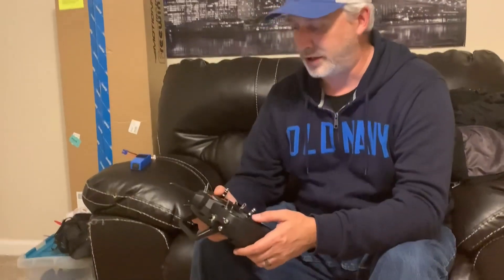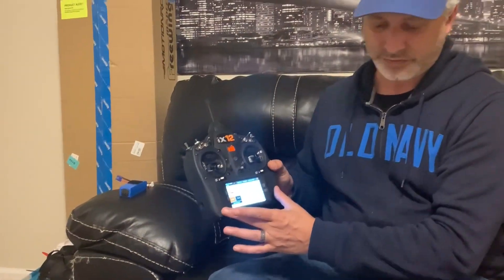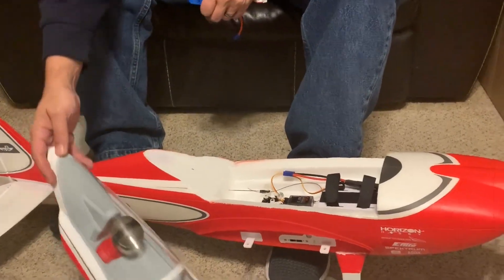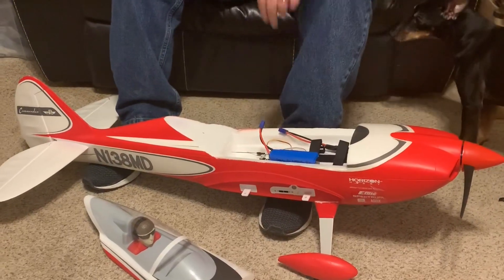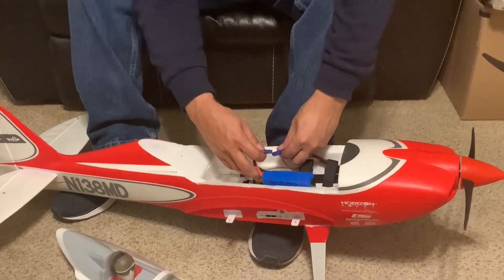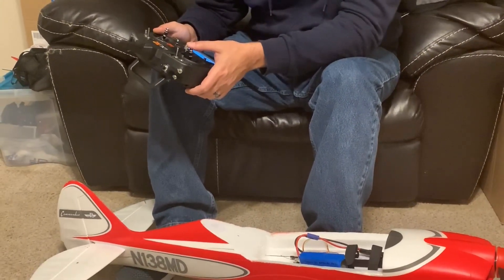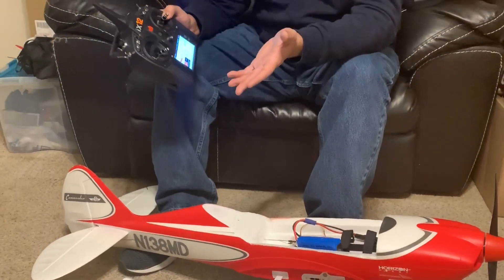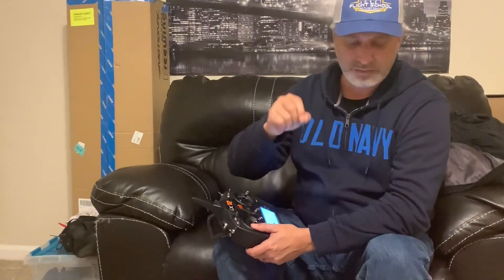How To: Calibrate your RC Airplane Electronic Speed Controller (ESC)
Just a quick video on how to calibrate your ESC. Although this is using a Spektrum IX12 Transmitter and an Eflite Commander mPd plane, the steps are fairly universal. This will work for most (but not all!) transmitter and speed control combinations.